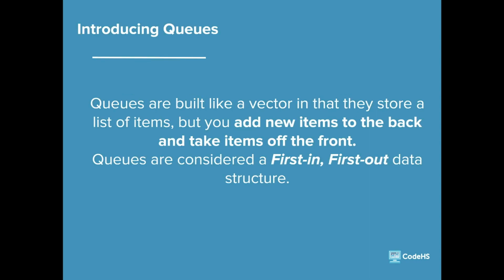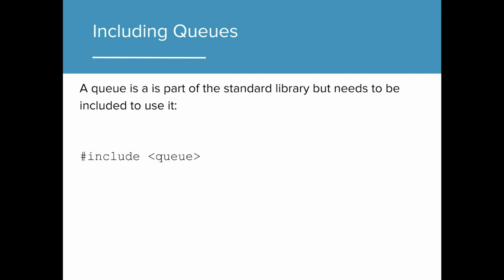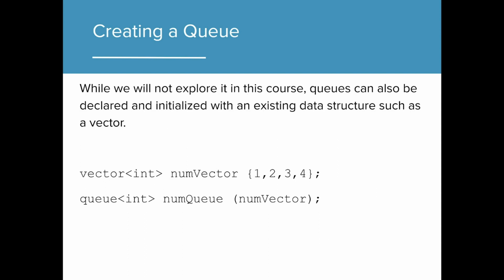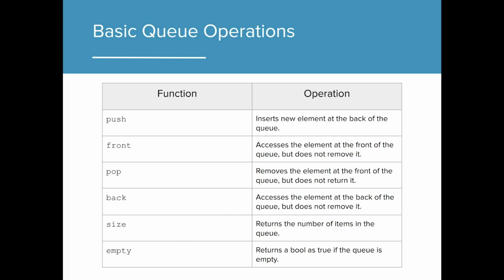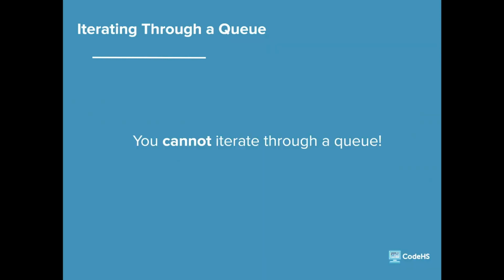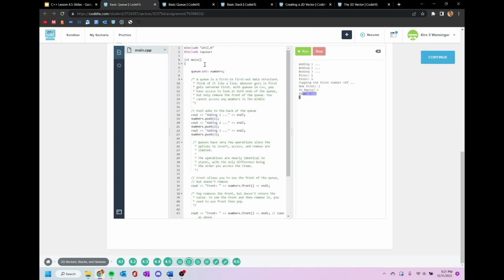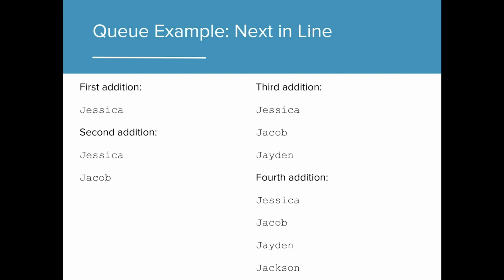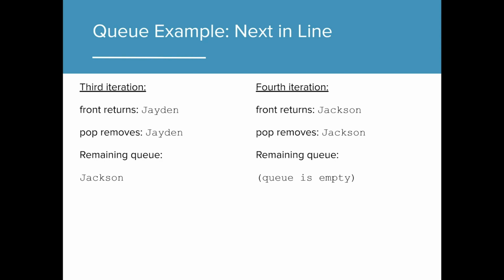Data Structures in C++ - Lesson 4.5 - CodeHS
This is Lesson 4.5 from the Data Structures in C++ course on CodeHS.

Summary:
 A queue is a vector-like data structure in which the first item you put in, is the first item you take out. Queues can be initialized with default values or have values added to them later. One basic queue operation is push, which adds a value to the back of the queue. Another is pop, which removes the value in the front of the queue. Front and back access the front and the back values. The size function returns the size of the queue and the empty function returns whether are not the queue is empty. A queue cannot be iterated through without removing values.

Time Stamps:
Introducing Queues (@ 0:07)
Including Queues (@ 0:34)
Creating a Queue (@ 0:46)
Basic Queue Operations (@ 1:15)
Iterating Through a Queue (@ 2:00)
Queue Example (@ 2:15)
Next in Line Example (@ 2:50)